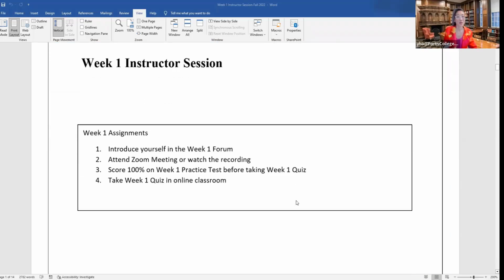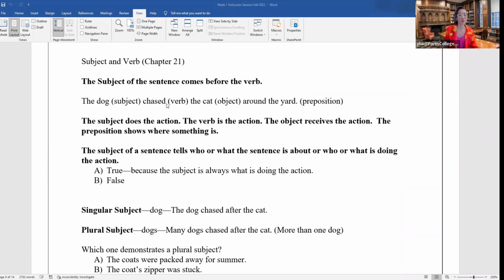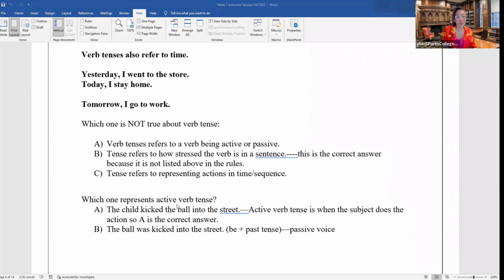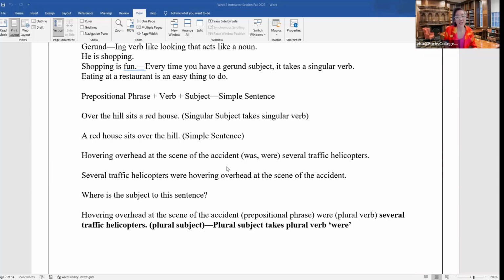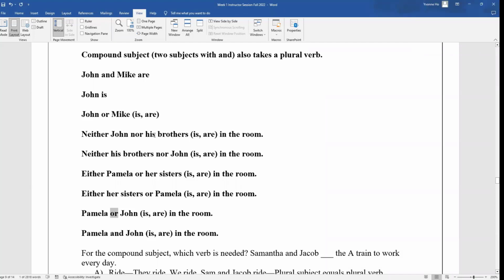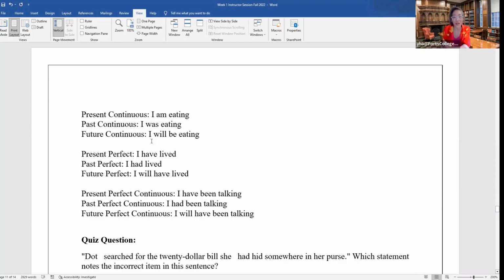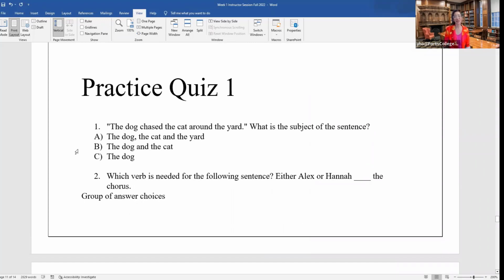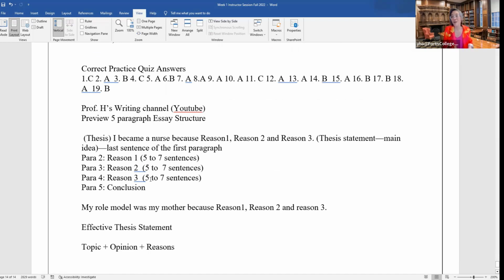Week 1 Zoom Winter 2023 Fortis Lecture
This video includes my Winter 2023 ENGL 101 class where I prepare them for the Week 1 Quiz.